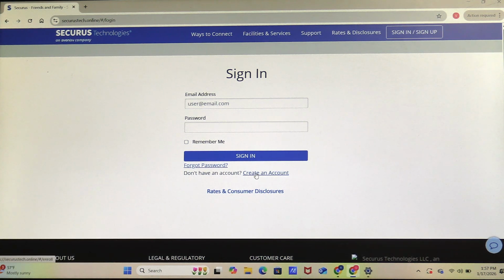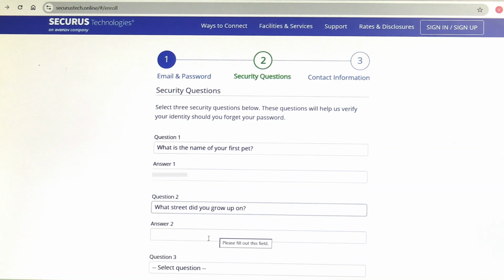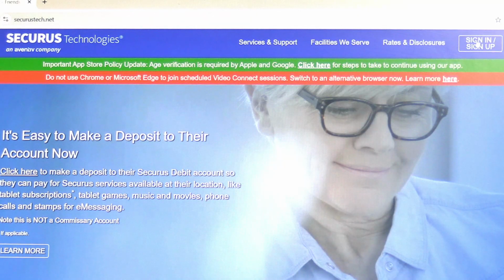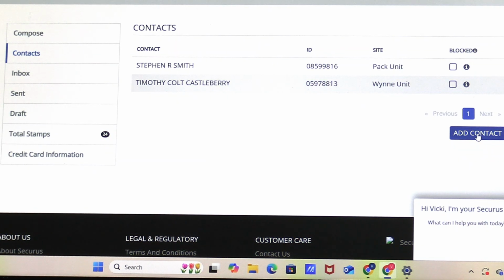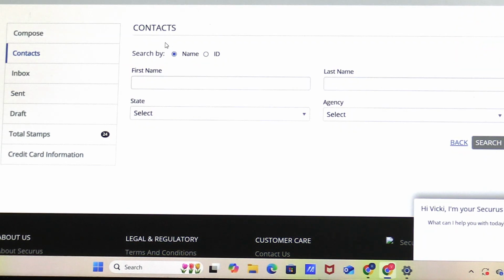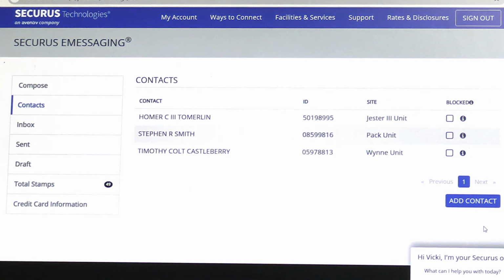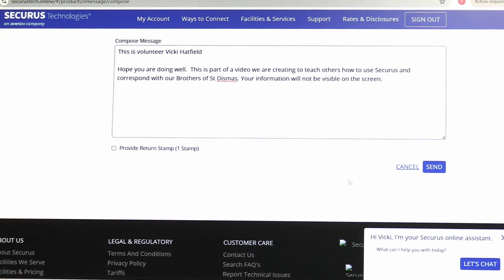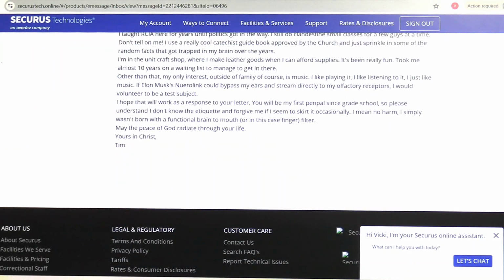Correspondence Training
This is an introductory training video for anyone wanting to set up an account with Securus, buy stamps, select an inmate, and to compose and send an e-Message.